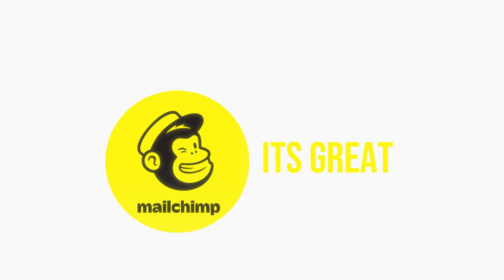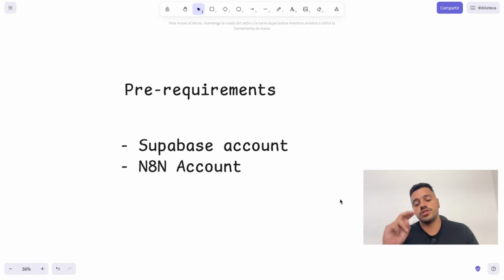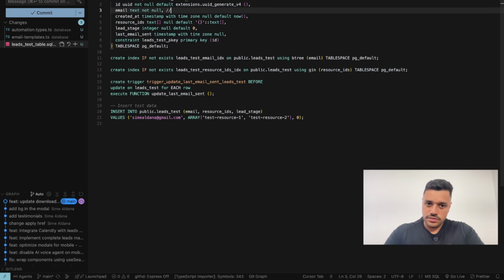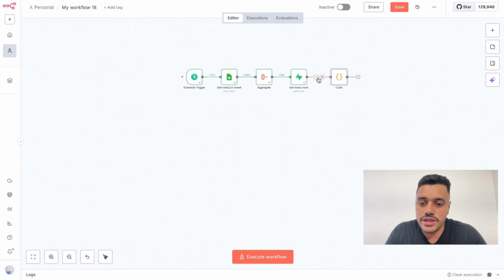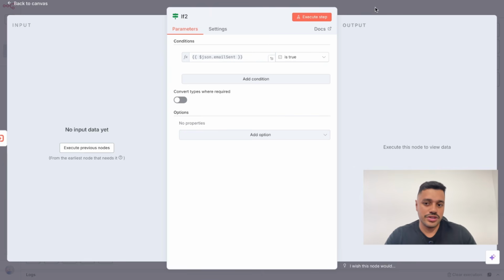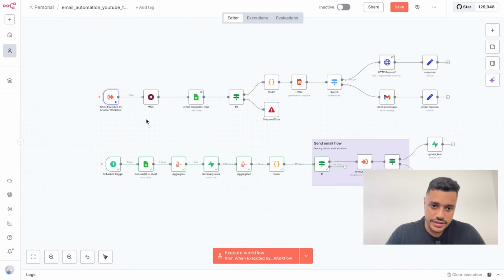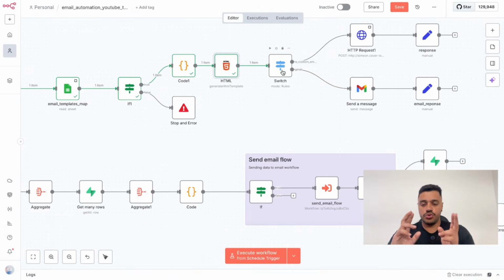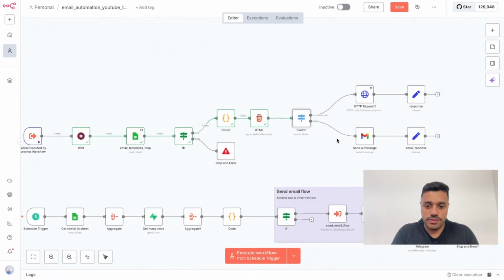Automate Email Follow-Ups in n8n: CSV Maps + Daily Runs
Apply to My 1:1 Mentorship Program